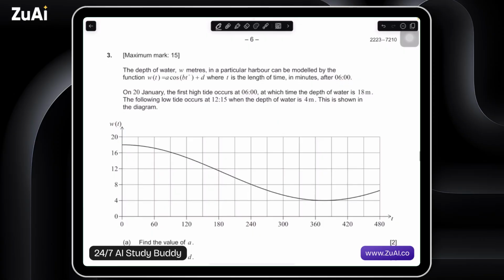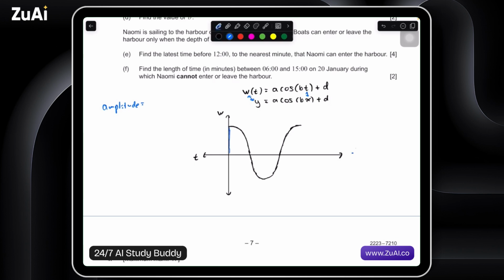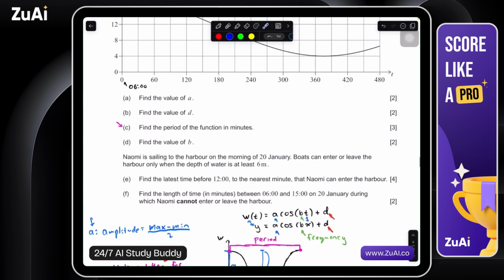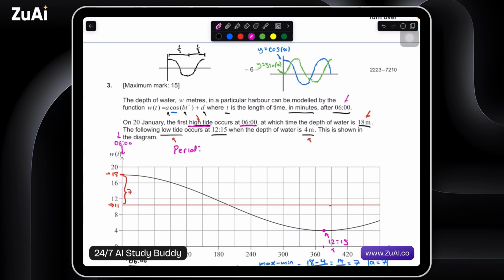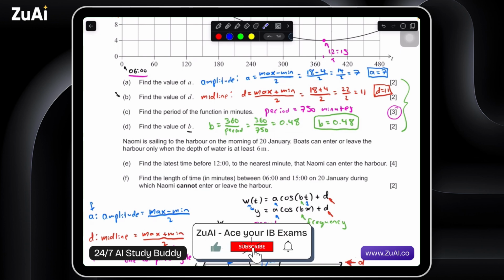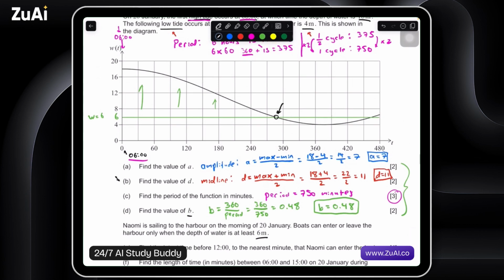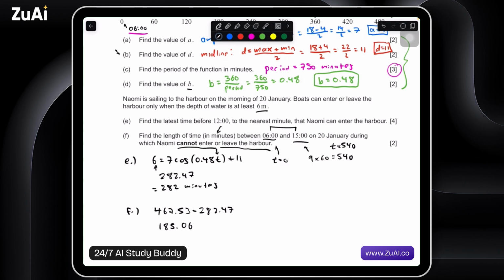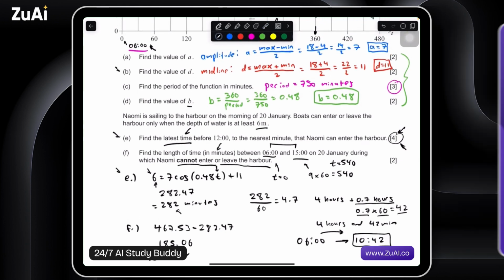Q3 Trigonometric Function (SL2.5) May 2023 - Paper 2 - TZ1 - Math AI SL Solutions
Welcome to ZuAI - Ace Your IB Exams! In today's video, we'll dive into an IB Math HL problem that involves modelling the depth of water in a harbour using a cosine function. We'll solve for the value of b, determine the latest time Naomi can enter the harbour, and calculate the duration during which entering or leaving the harbour is not possible. This video is perfect for all students preparing for their IB board exams!